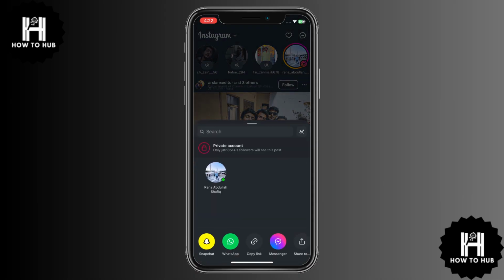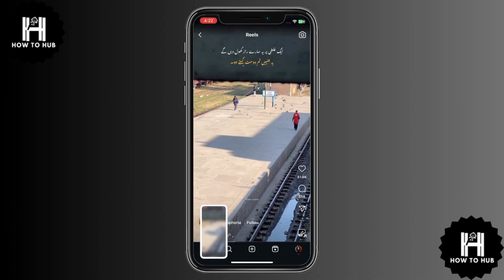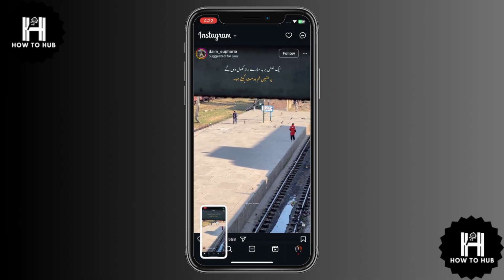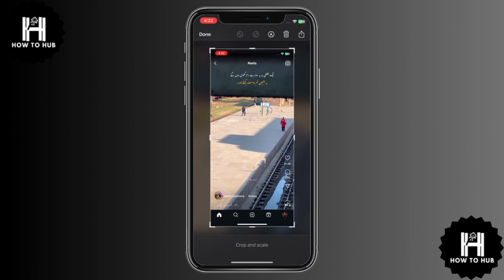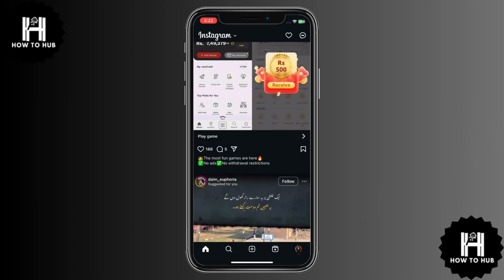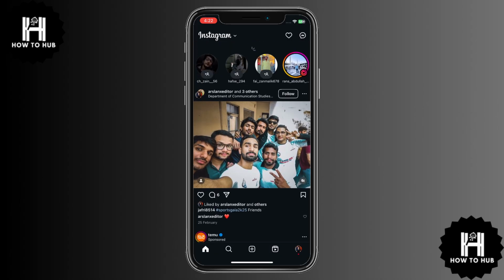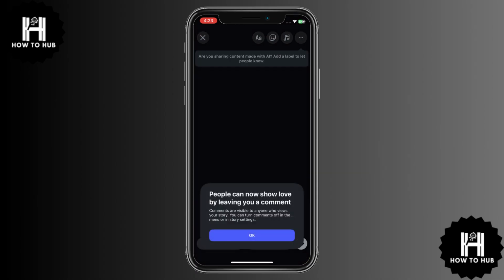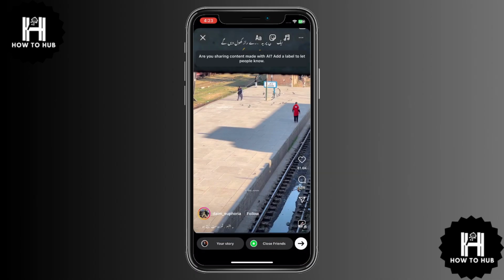How To Repost Someone Else’s Instagram Story To Your Own?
Learn how to repost someone else’s Instagram Story to your own in just a few steps! If you're tagged, simply tap "Add to Your Story." If not, try alternative methods like screenshots or asking for a tag. Boost engagement and share content effortlessly!